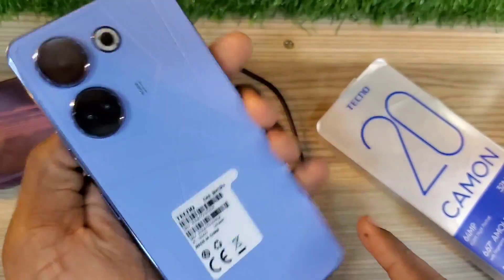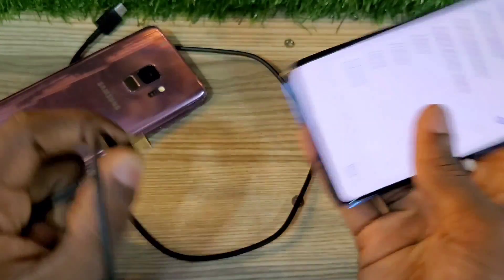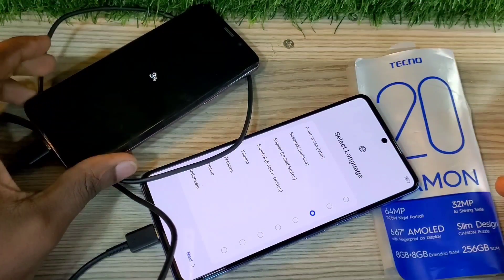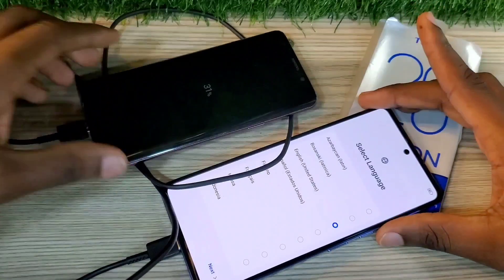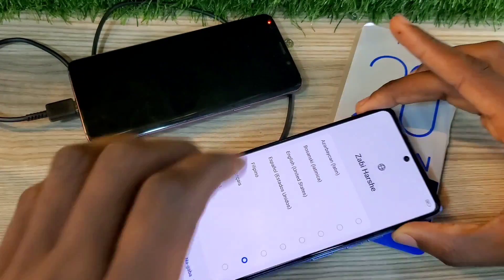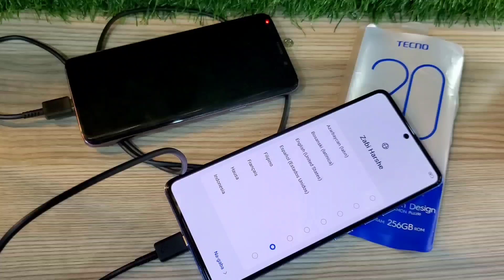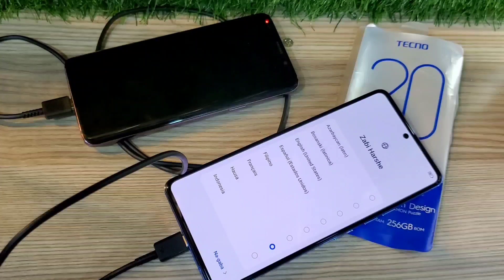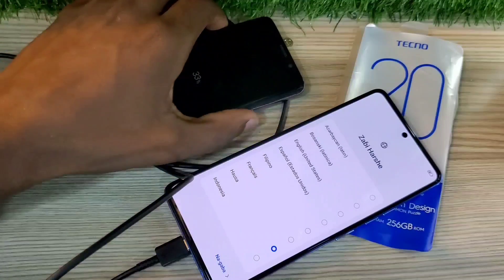How To Reverse Charge With The New Tecno Camon 20